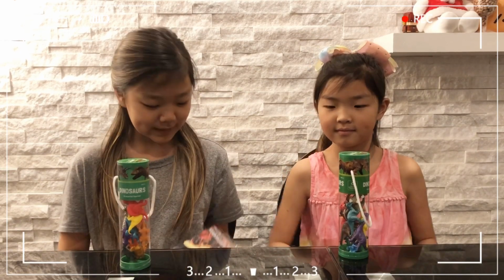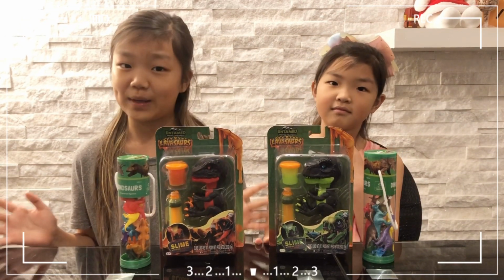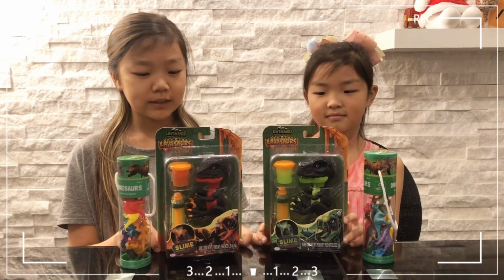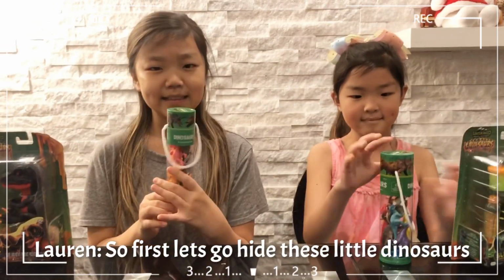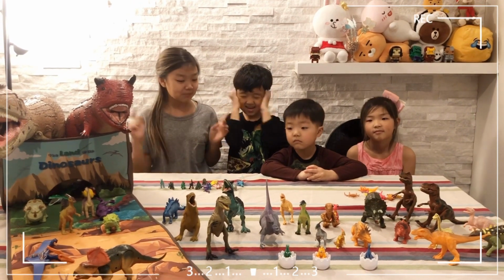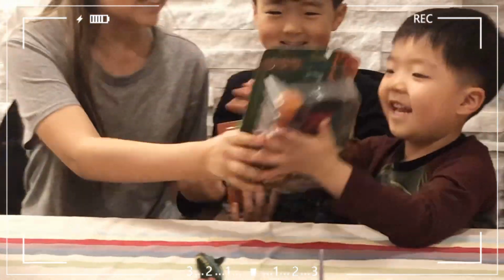Dinosaur surprise play💝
기형제를 위한 효자매의 깜짝이벤트
Surprising T2 with mini dinosaur figures and slime toys.